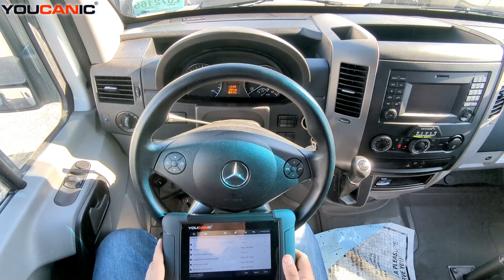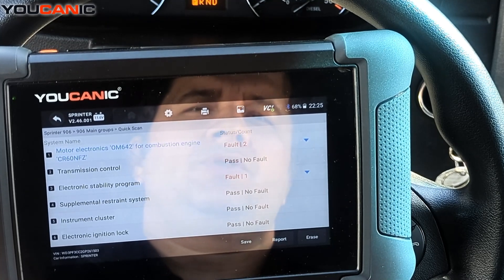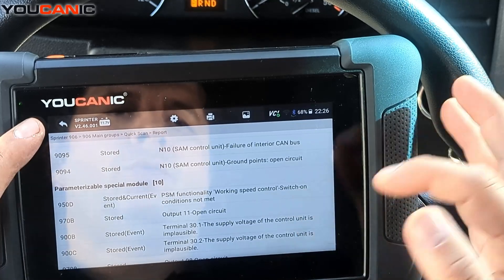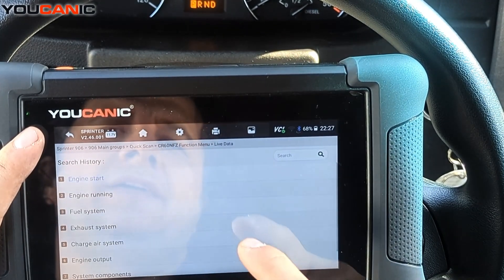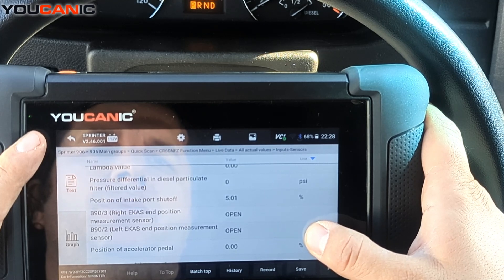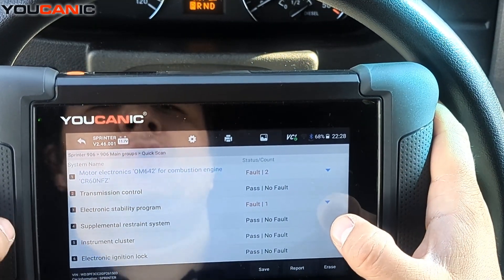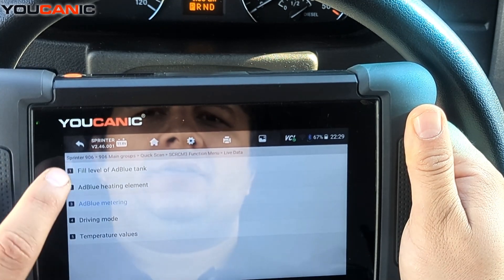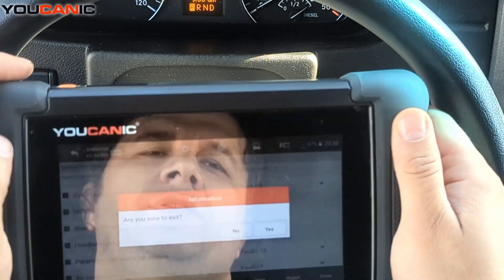How to Perform a Full Diagnostic on Mercedes-Benz Sprinter with YOUCANIC Scanner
In this video, we guide you through diagnosing a 2002 and newer Mercedes-Benz Sprinter using the YOUCANIC Scanner. Discover how to check and interpret live data, read diagnostic trouble codes, and monitor key systems, including the engine, transmission, and more. Ideal for Sprinter owners, DIYers, and mechanics, this tutorial will help you identify issues and maintain your Sprinter’s performance using the advanced diagnostic features of the YOUCANIC Scanner.